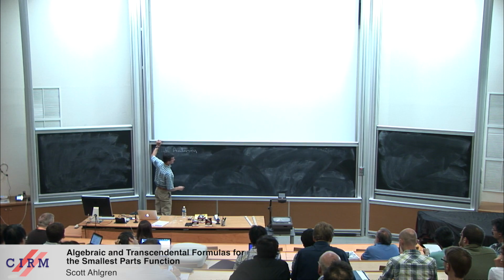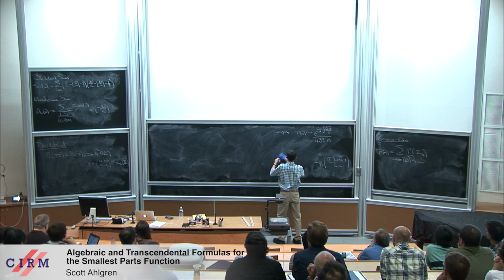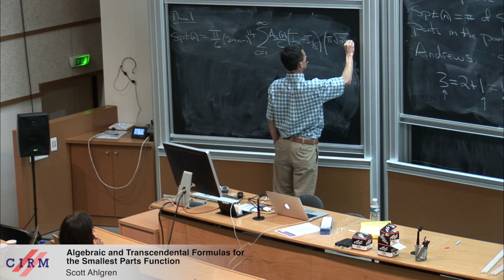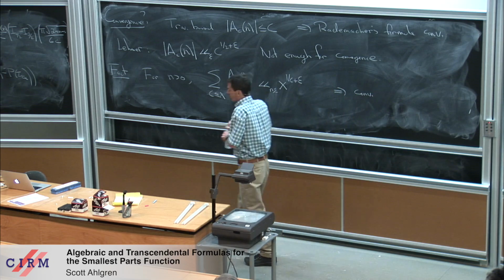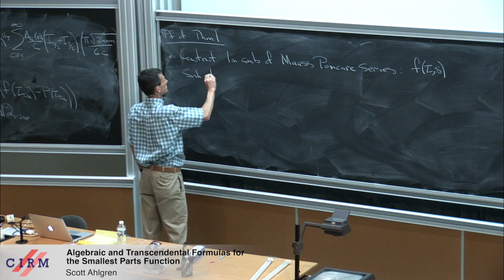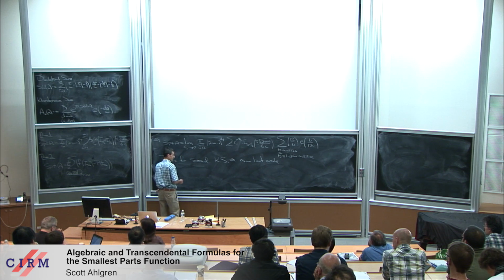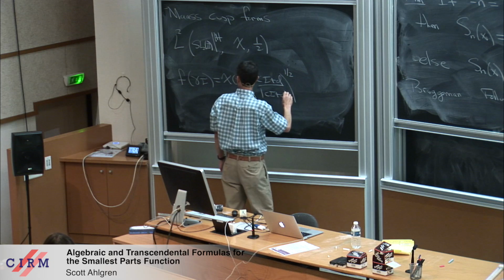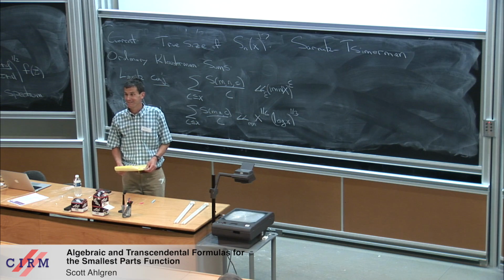Scott Ahlgren: Algebraic and transcendental formulas for the smallest parts function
We study the smallest parts function introduced by Andrews. The associated generating function forms a component of a natural mock modular form of weight 3/2 whose shadow is the Dedekind eta function. We obtain an exact formula and an algebraic formula for each value of the smallest parts function; these are analogues of the formulas of Rademacher and Bruinier-Ono for the ordinary partition function. The convergence of our expression is non-trivial; the proof relies on power savings estimates for weighted sums of generalized Kloosterman sums which follow from spectral methods.

Recording during the thematic meeting: ''Automorphic forms: advances and applications'' the May 26, 2015 at the Centre International de Rencontres Mathématiques (Marseille, France)